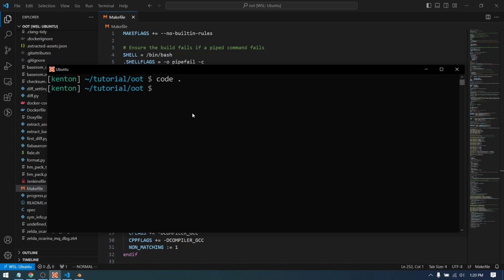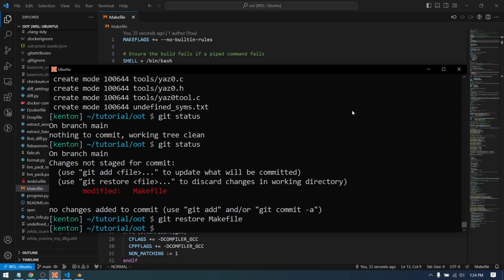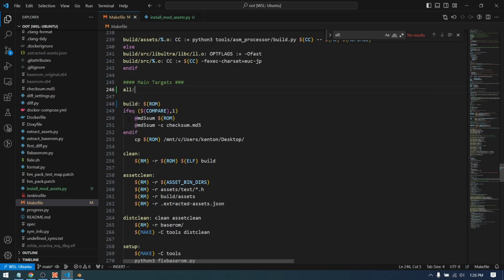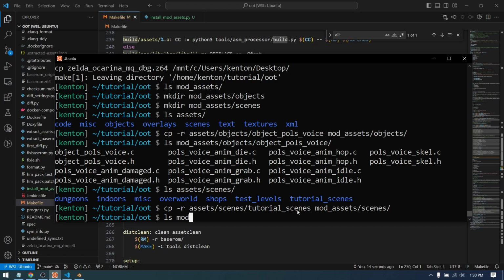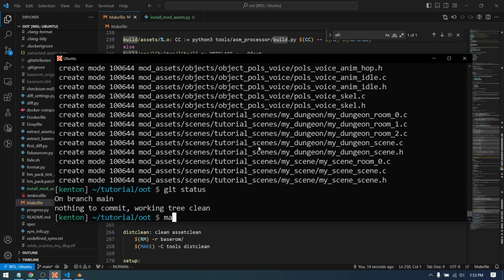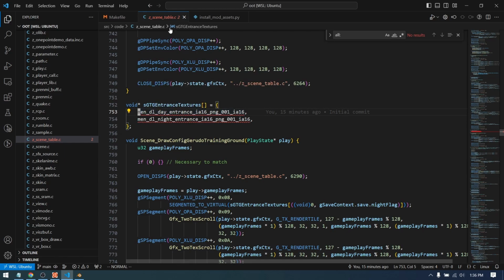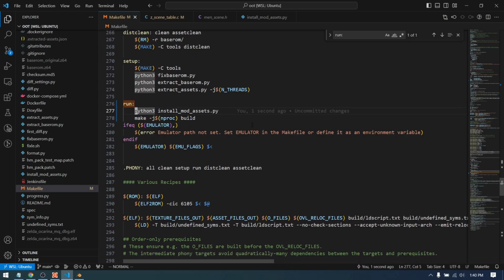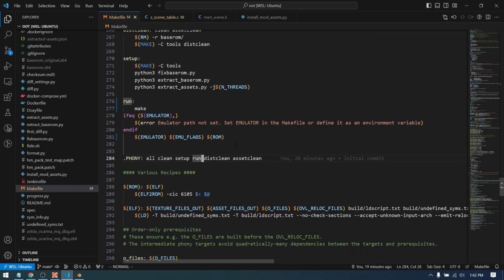OoT Decomp Modding Tutorial | Part 6: Asset Management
Time to learn a little about git and improve our workflow so we can start making real mods!